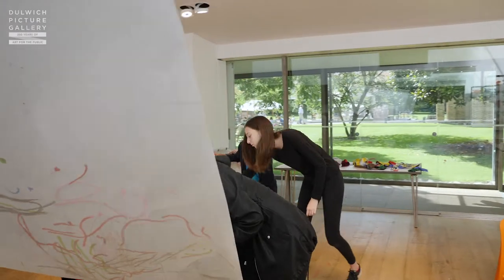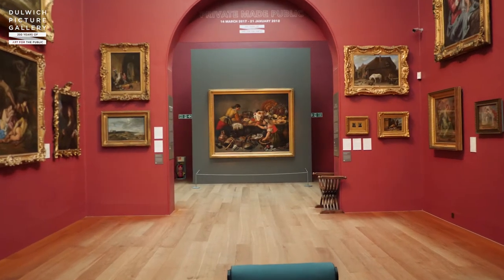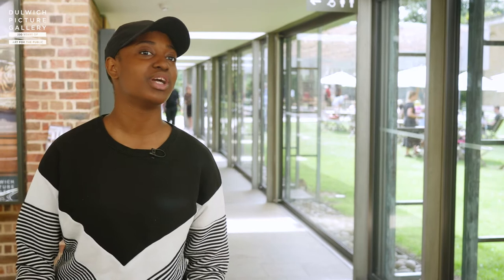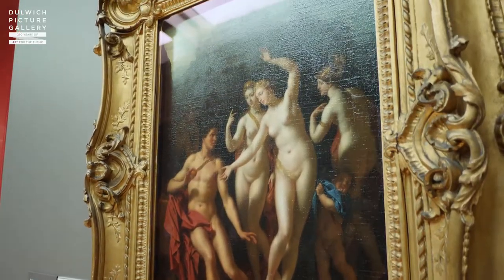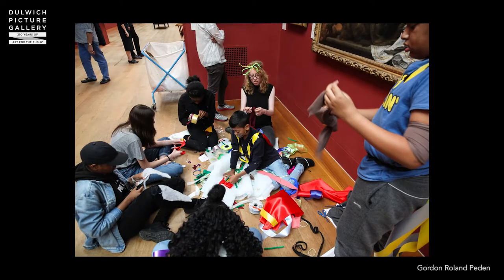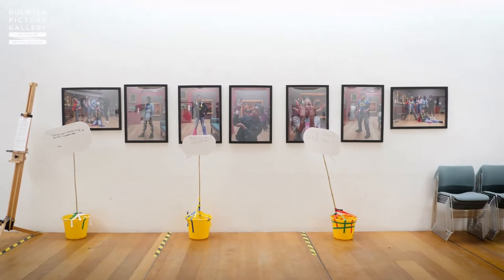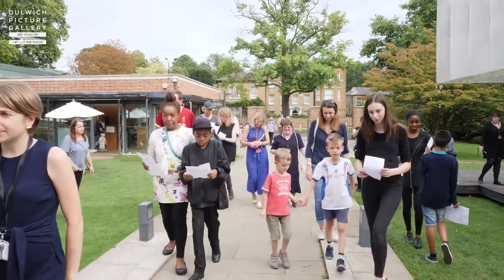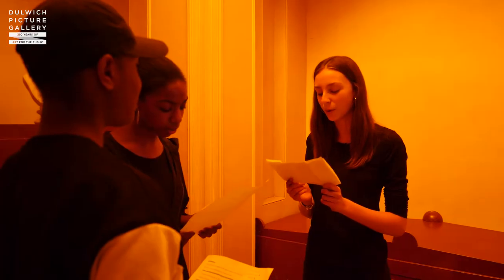Summer Arts Academy 2017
Summer Arts Academy 2017 was a week-long intensive performance art project celebrating 200 years of art for the public. Over a week in August 2017 a group of young people worked with artist Chloe Cooper to explore the Permanent Collection of the gallery to celebrate our bicentenary. Looking at and questioning these pictures anew, the group looked at ideas of beauty, bodies, power, consent and rights – trying out different techniques and discussing a range of themes.

The week culminated in the group working with photographer Gordon Peden to create a series of photographic portraits in the gallery and a live group performance piece that took place around the gallery for friends, family and visitors. Supported by Chloe and Gallery staff, the piece was completely led by the young people, formed of their own ideas and questioning.

A big congratulations to Chantelle, Diane, Harvey, Hayley and Kai for all the fantastic work they created!